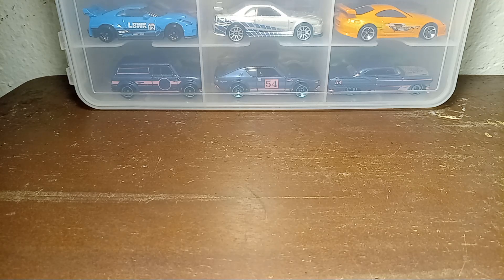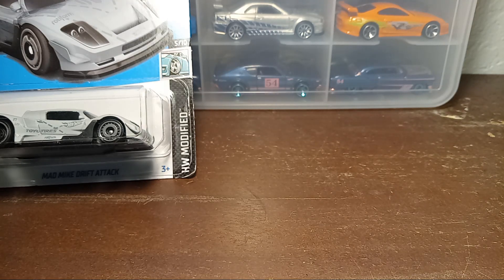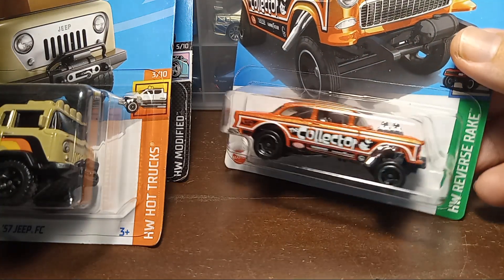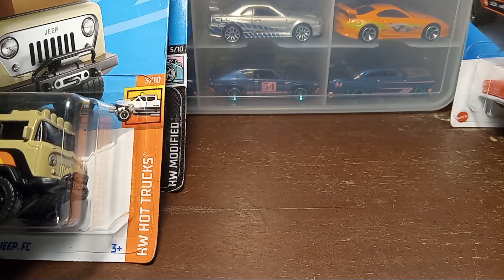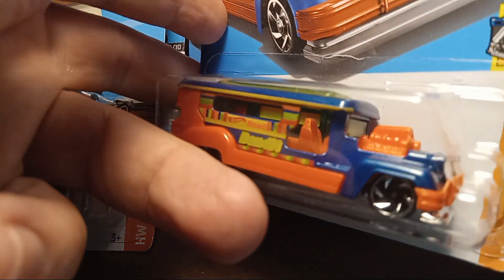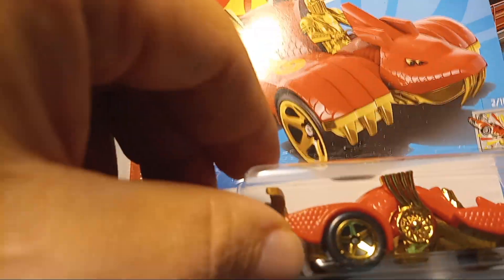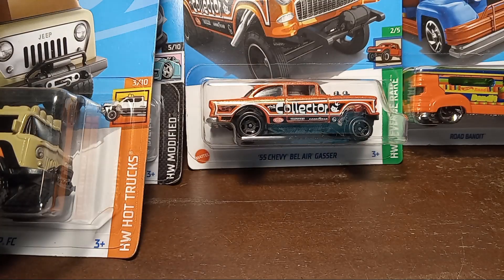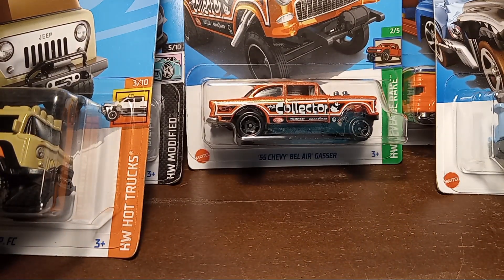A handful of Hot Wheels 2024 C case grabs.